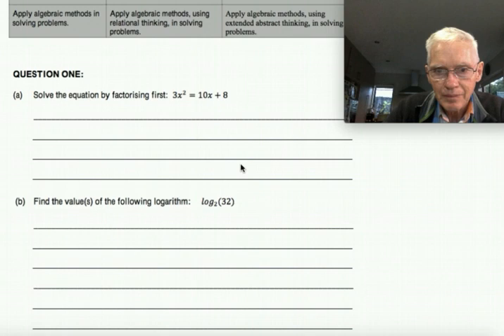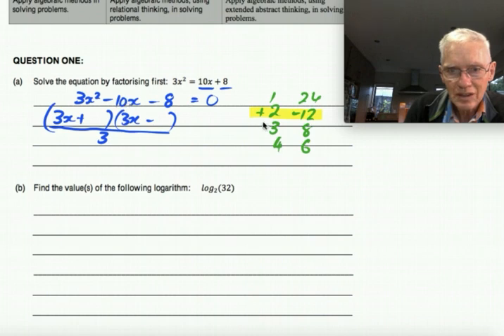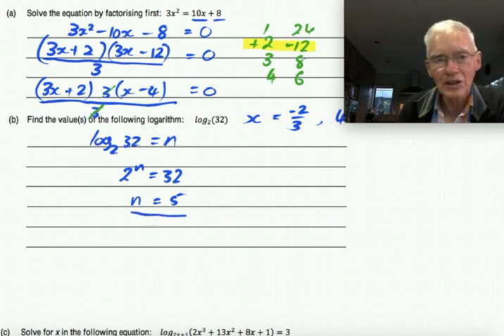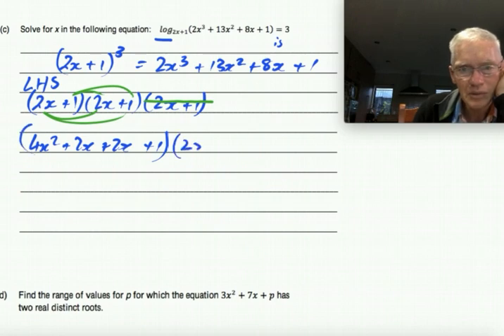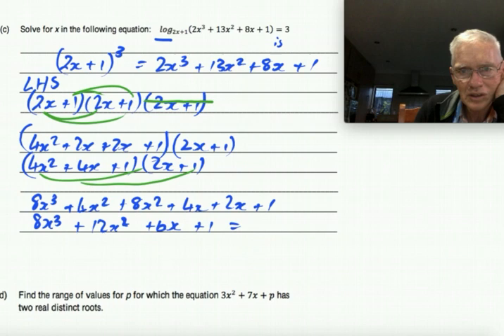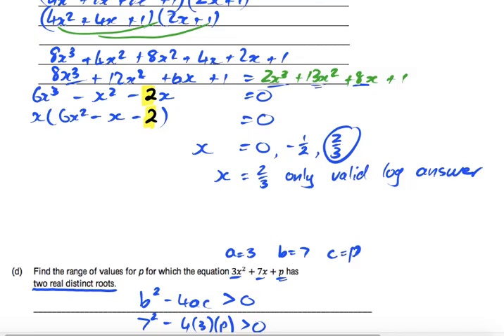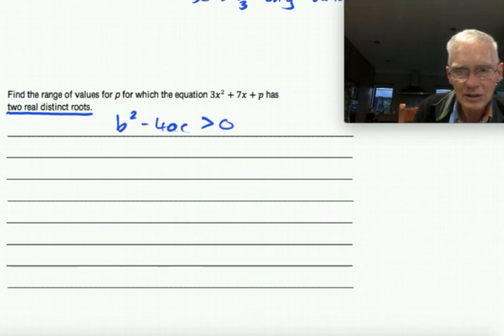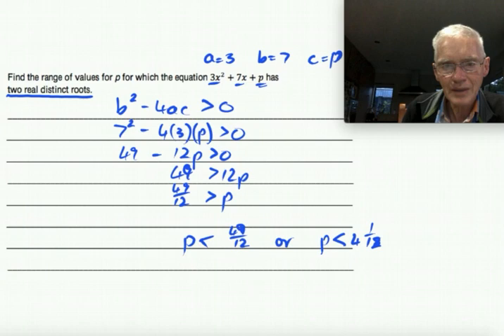Level 2 Algebra Exam 2020 Question 1 A and M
Algebra Level 2 September Exam...Achieve and Merit questions only Level 2